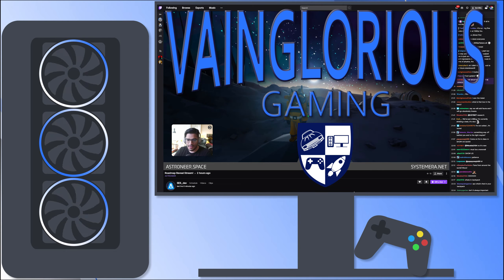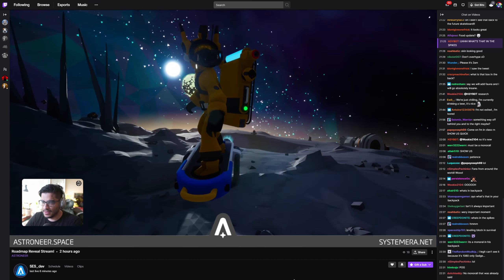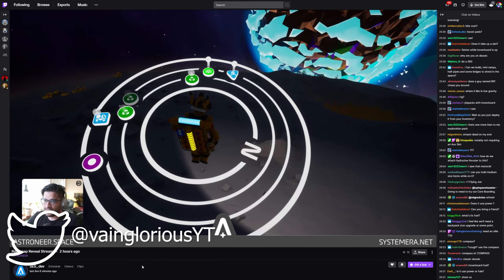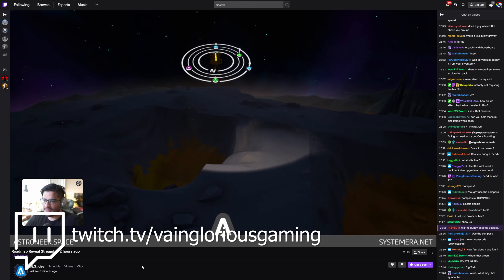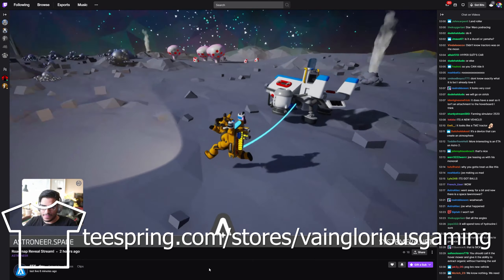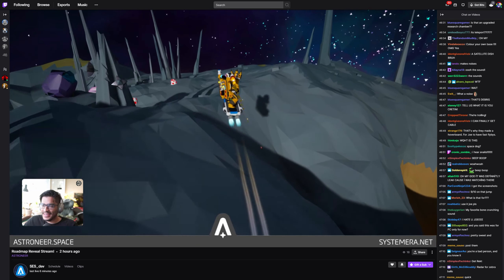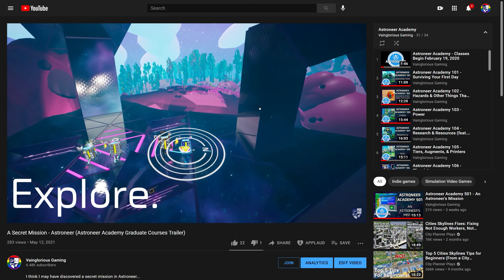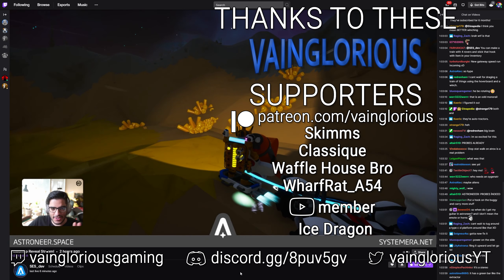Hoverboards + Release Date Info - ASTRONEER OFFICIAL NEWS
The recent System Era Roadmap Reveal Stream for Astroneer revealed a brand new hoverboard, along with hints of a new flying vehicle, and mysterious crates and some sort of scanner object. Check out all of the details from the dev stream along with information for the release date of this update!

0:00 Introduction
0:25 Hoverboard
1:06 Probe Scanner Improvement
1:28 Compass Blips & Mysterious Crates
2:06 New Flying Vehicle
2:38 Mysterious Scanner Object
2:56 Release Date Info
3:15 Your Thoughts?
3:32 Astroneer Academy
3:57 Outro

Social